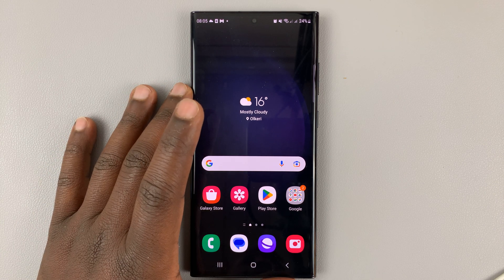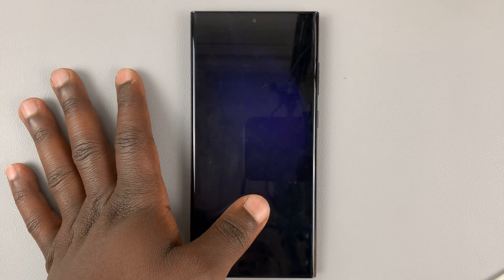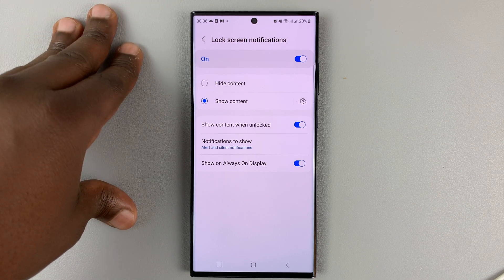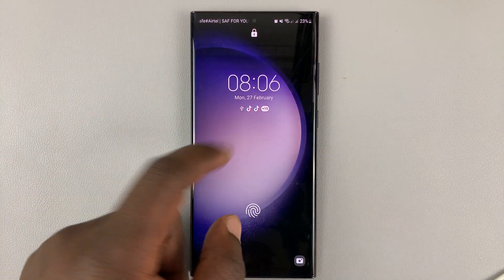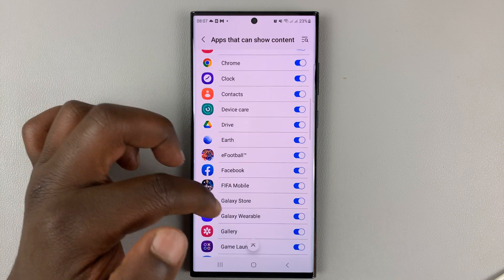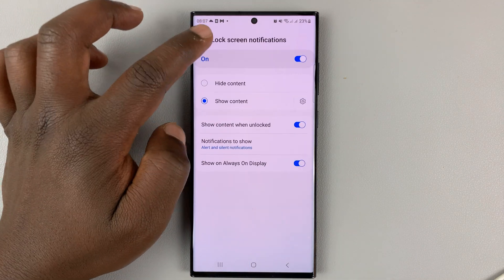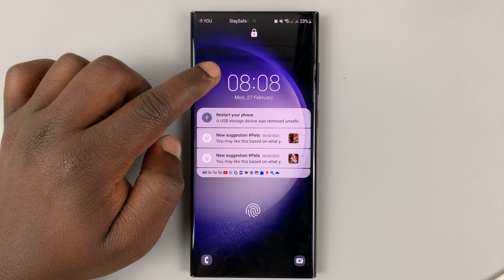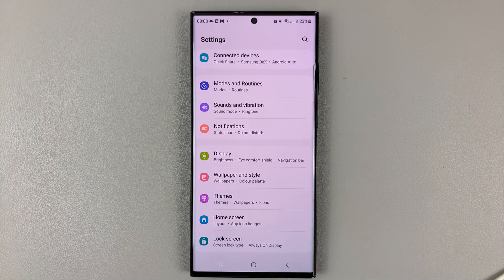How To Show / Hide Notification Contents On Lock Screen Of Samsung Galaxy S23's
Here's how to show and hide notification contents from your Samsung Galaxy S23 lock screen.

Unless the phone is unlocked, however, the contents of the notifications will not show on the lock screen. This is if you have hidden the notification contents from the lock screen.

If you choose to show notifications content on lock screen, then you will be able to see notification contents for the apps that you have chosen to show notification contents for.

Apply these instructions on the Samsung Galaxy S23+ and S23 Ultra as well. I have used a Galaxy S23 Ultra for this video.

Timestamps
0:00 - Intro
0:20 - How to Hide notification contents
0:54 - Hide content test
1:05 - How To show notification contents
1:36 - Show content test
1:58 - Outro

Cell Phone Tripod Adapter